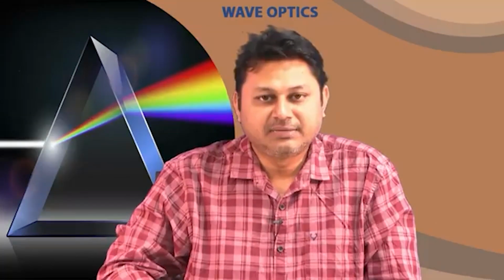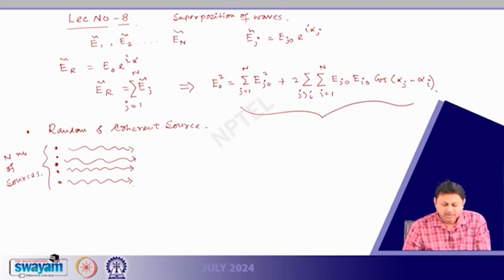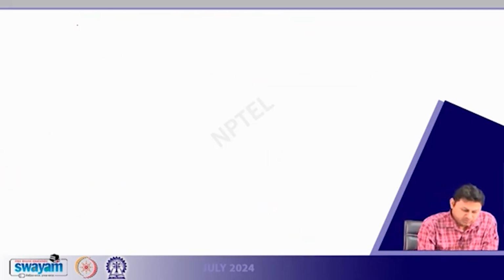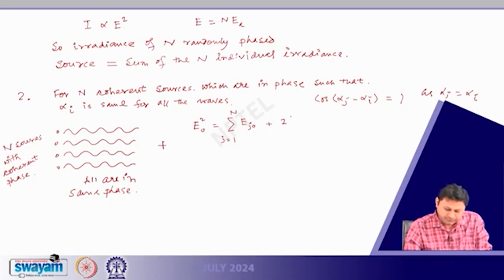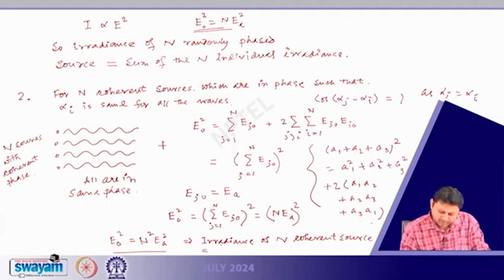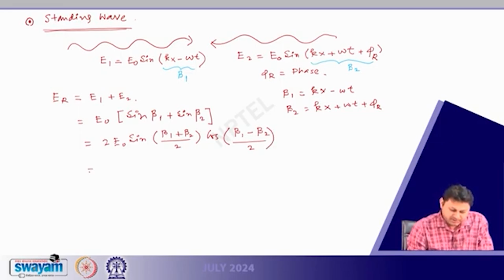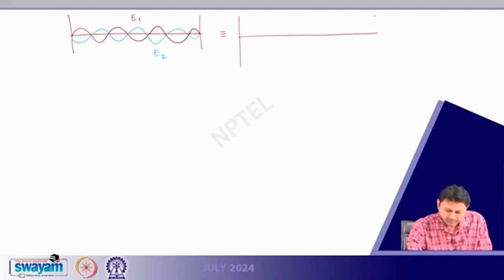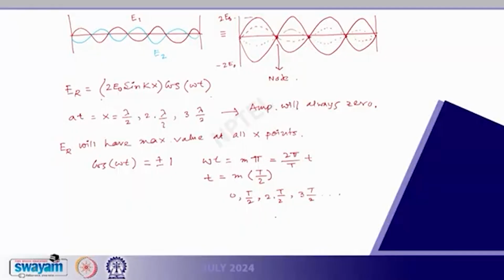Random and coherent sourse, standing wave formation